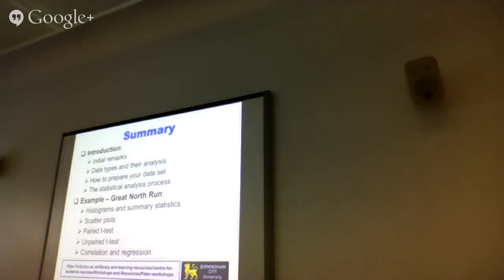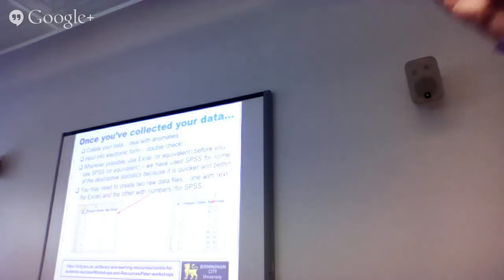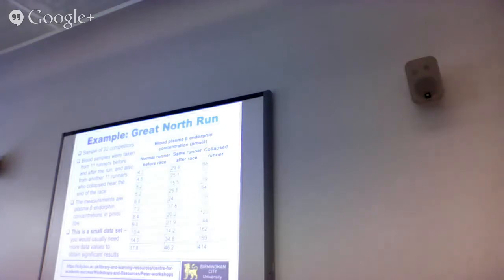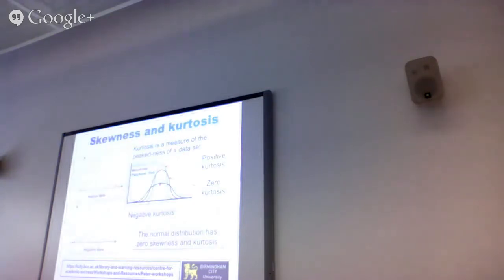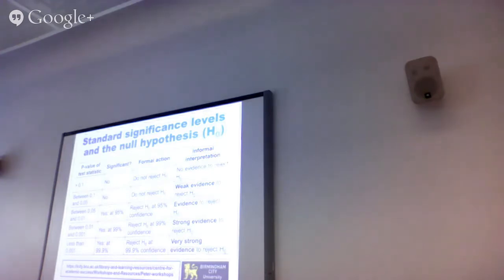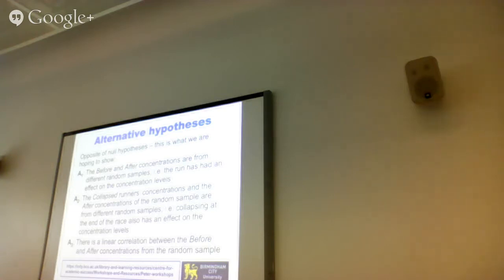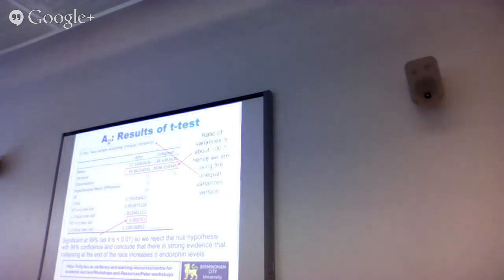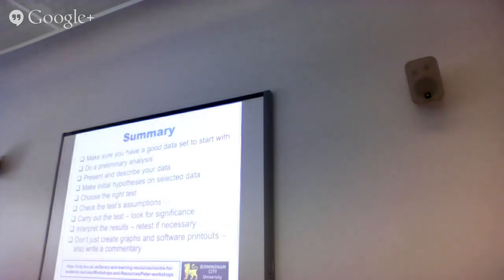Statistics: Quantitative data analysis